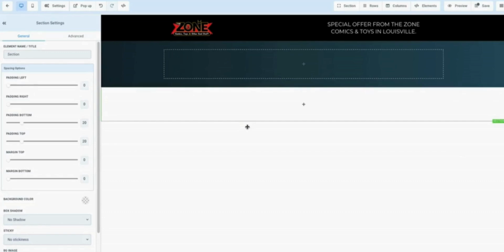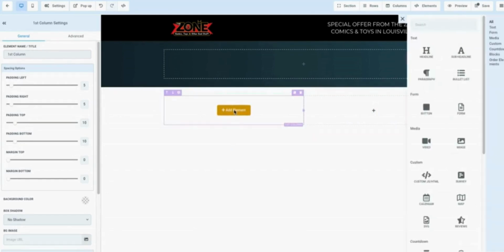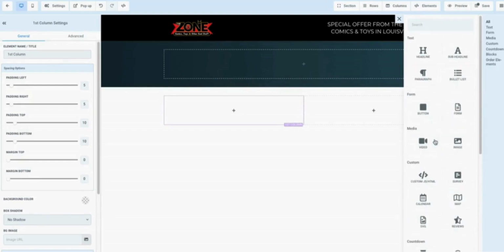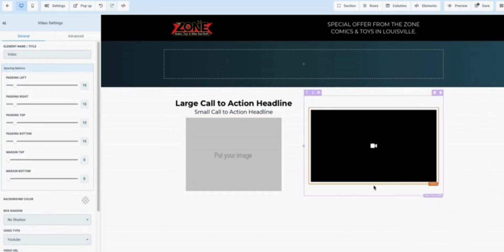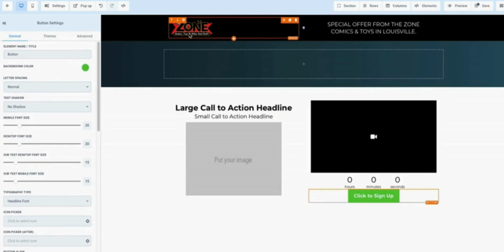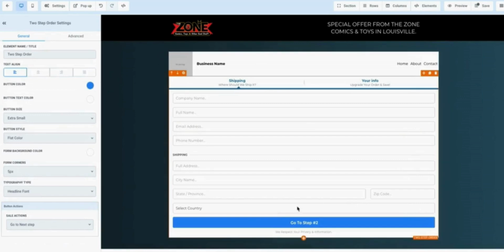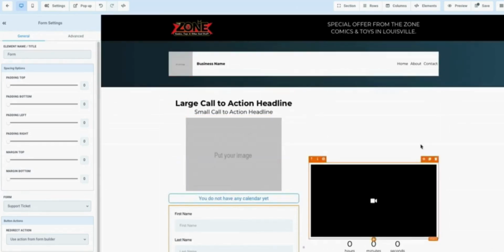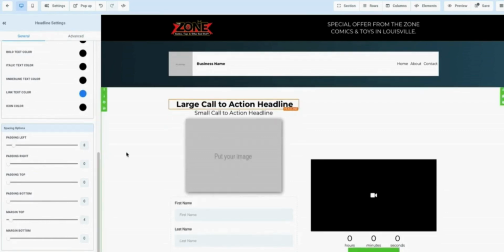Adding Elements to Your Page